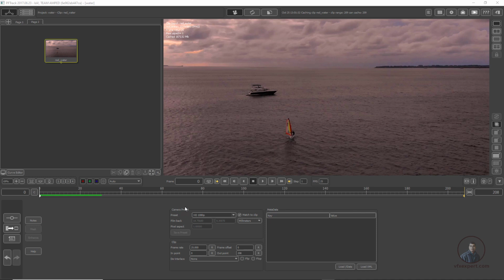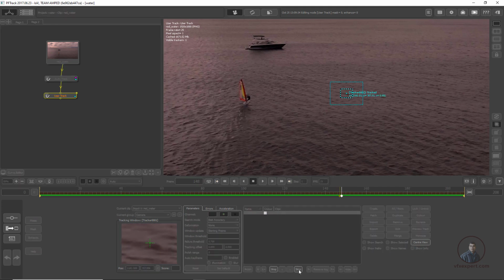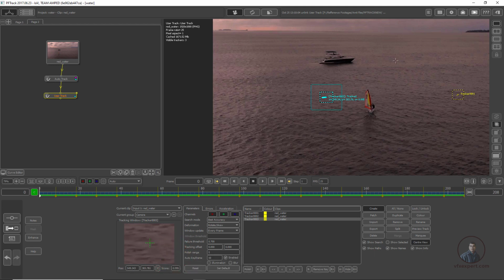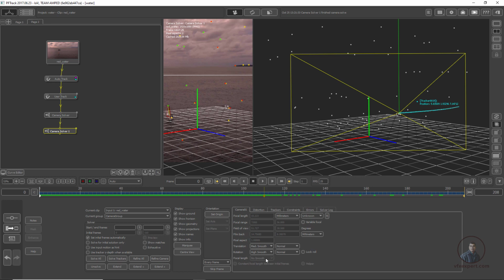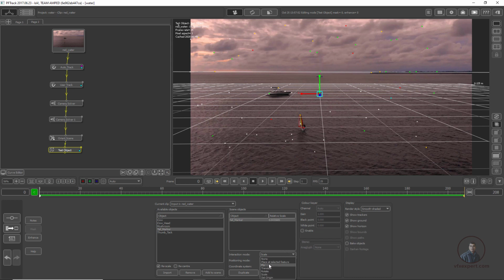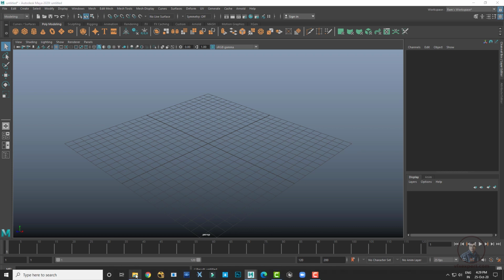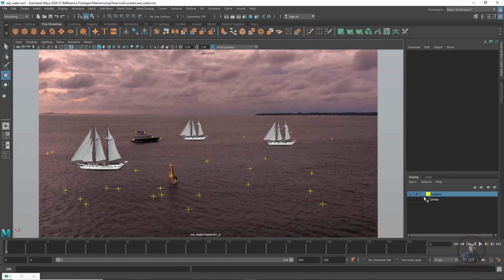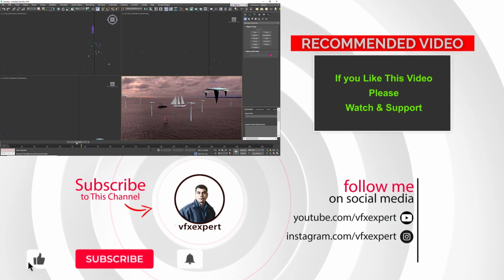PFTrack – Camera Tracking in PFTrack [English] | How to Track Water Shot in PFTrack | User Track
In this Video we will learn How to Track water Shot in PFTrack and Final we will Export These Tracking Data For Maya & 3DsMax .
Topic Covered:-
1) Auto Track in PFtrack
2) User Track in PFTrack
3) Water Shot Camera Tracking in PFTrack
4) PFTrack to Maya
5)PFTrack to 3DS Max